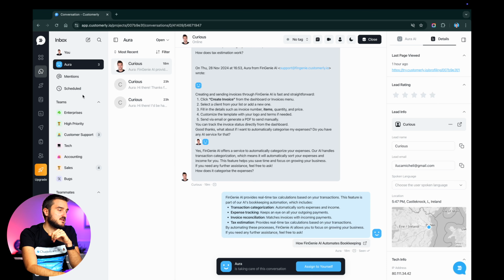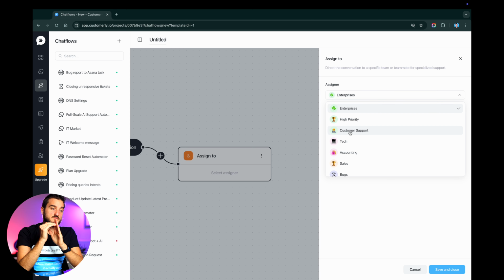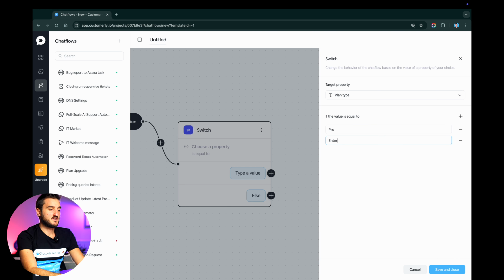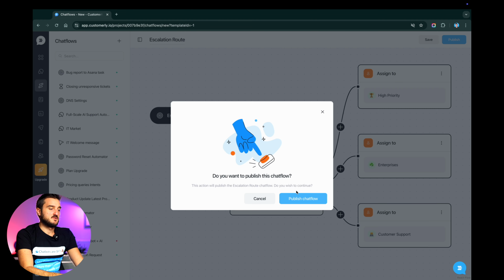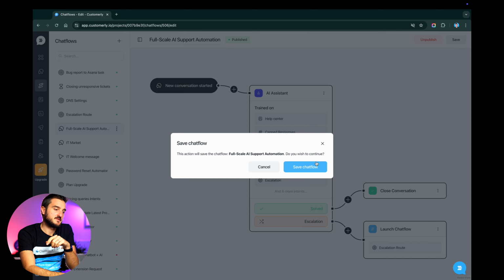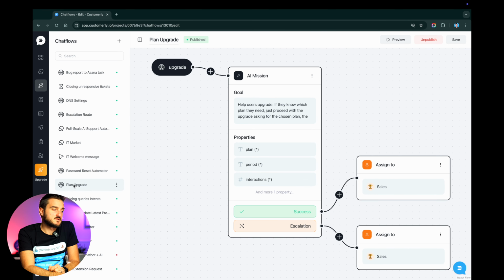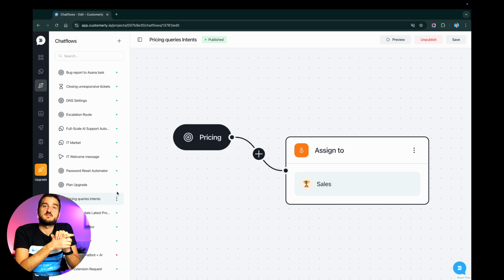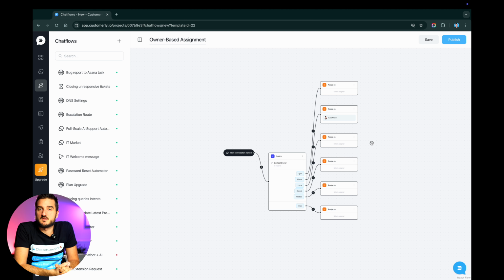Build a Smart Escalation System with AI | 3.2 - AI Customer Service Masterclass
🔗 Access to academy.customerly.io
🔗 Try Aura: customerly.io

🔥 Tired of manual conversation assignments?
Discover how to build a smart, flexible escalation system that lets your AI assistant route chats to the right person or team—automatically.

In this tutorial, you’ll learn how to transform your support workflow into a seamless, scalable machine using intelligent routing, chat flow switches, and user properties.

🚀 What You’ll Learn:
 • 🧠 How to build a universal escalation flow for all use cases
 • 🔀 Smart routing based on plan type, intent, or owner ID
 • 🧩 When and how to trigger the escalation chat flow from others
 • 📈 Real-world escalation examples that improve customer experience
 • ⚙️ How to assign chats to specific agents with precision

🎓 Real-World Examples Include:
 • Routing Free, Pro, and Enterprise users to the right support teams
 • Directing sales inquiries straight to your sales team
 • Assigning VIP customers to their account managers

📌 With this system, you’ll save hours of repetitive work and boost customer satisfaction.

👉 Ready to elevate your AI assistant’s capabilities? Watch now!
🔗 Try Aura today at customerly.io

⏱️ Chapters (Timeline Placeholder):

00:00 – Introduction
01:35 – Why Escalation Systems Matter
02:23 – Step-by-Step: Building Your Escalation Flow
03:34 – Assign based on Subscription type
07:00 – Assign based on Customer intent
07:56 – Assign to account's owner
09:00 – What’s Next & CTA